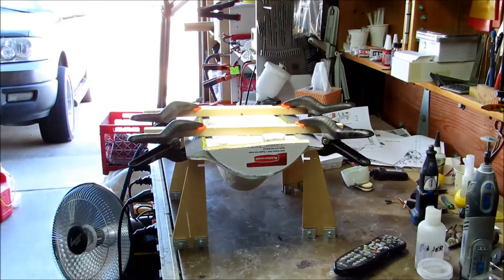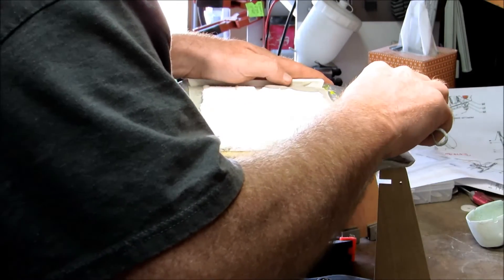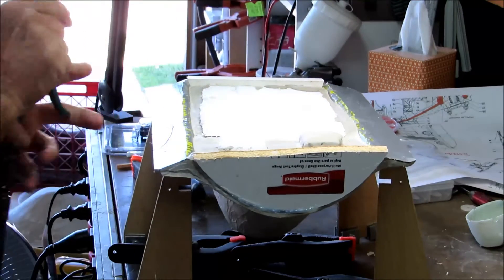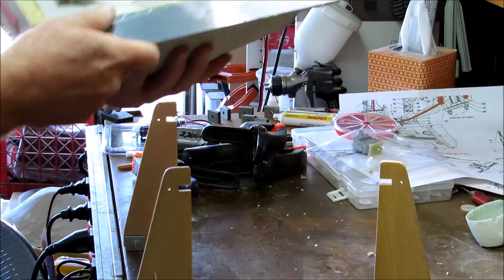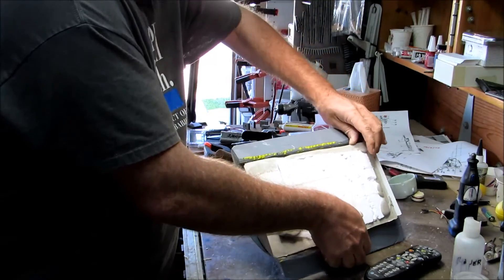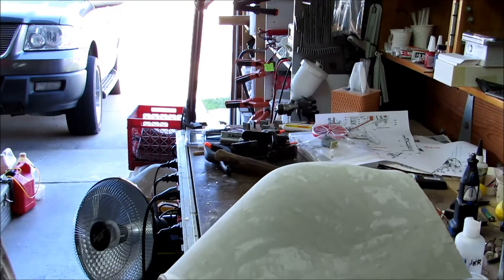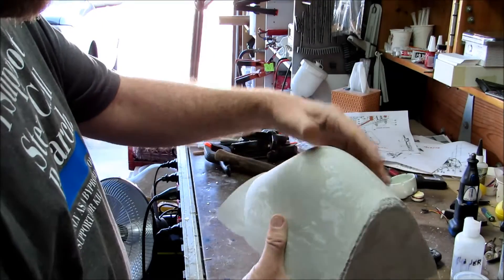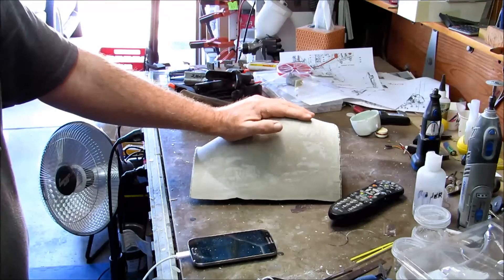Corsair #59, Pouring the Final Final Canopy Plug From the New Mold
OK...Let's pop Canopy Plug #1 out of the mold and take a look at it.